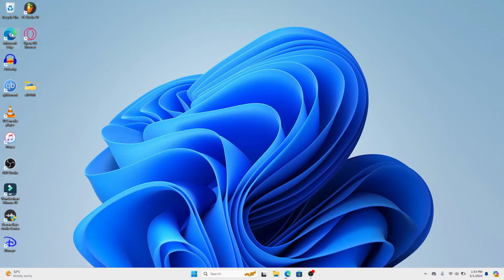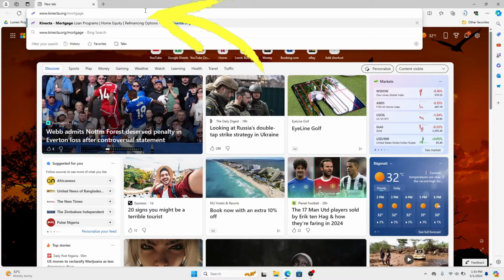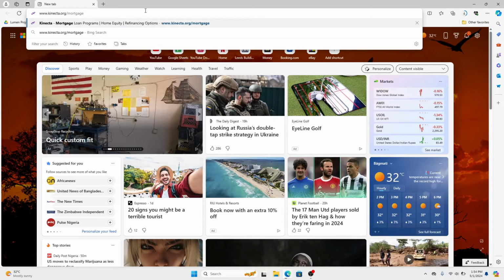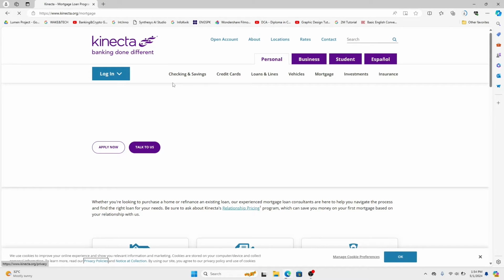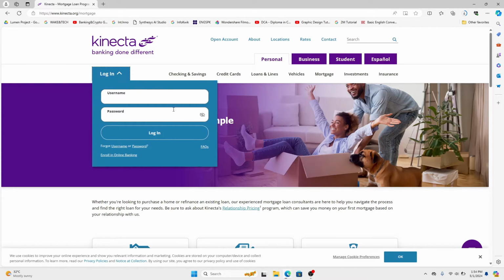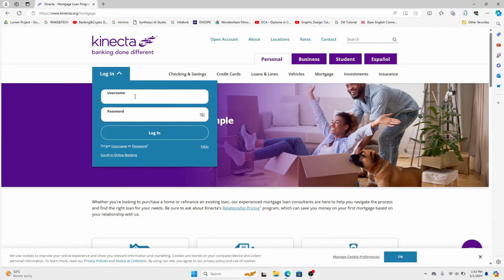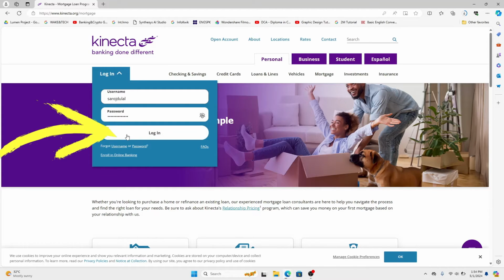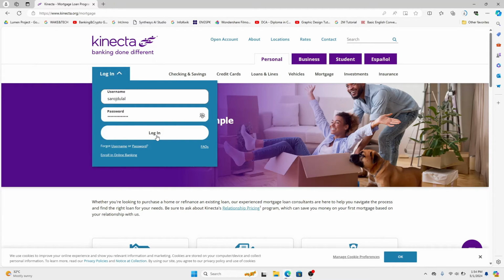Login Kinecta Mortgage: How to Login to Your Account on Kinecta Mortgage? 2024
Are you ready to take control of your mortgage journey with Kinecta Mortgage? In this tutorial, we'll guide you through the simple steps of logging into your Kinecta Mortgage account. Whether you're a new homeowner or a seasoned borrower, accessing your account is essential for staying informed about your mortgage details.